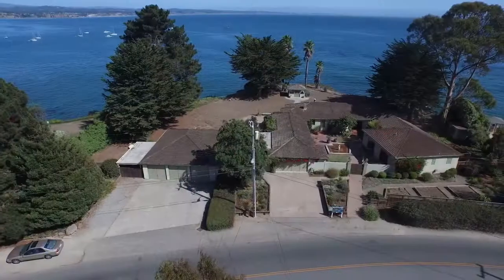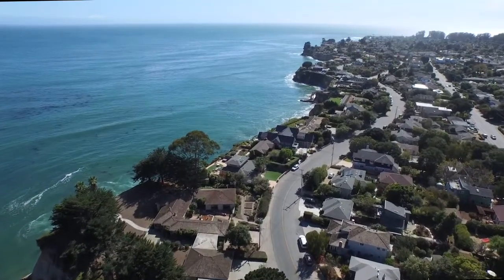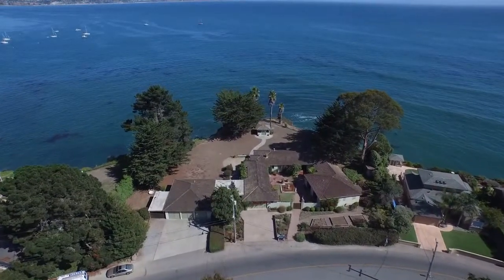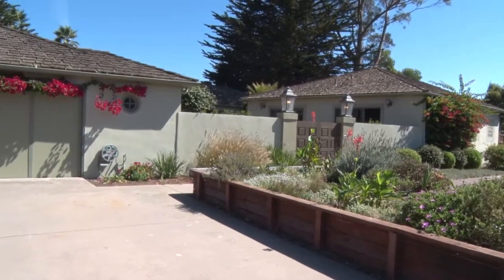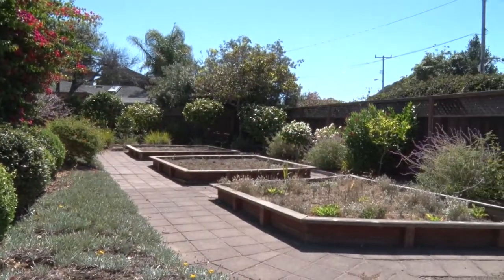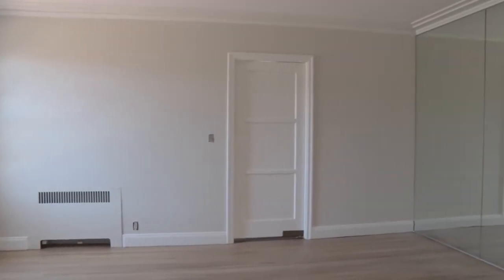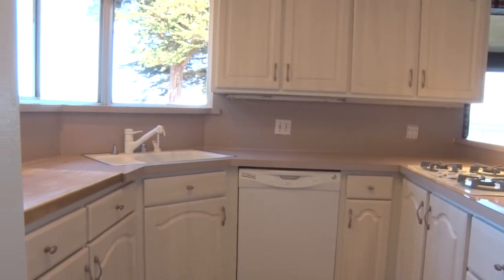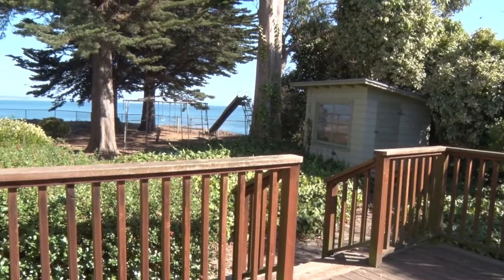4660 Opal Cliff Drive, Santa Cruz, California 95062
4660 Opal Cliff Drive, Santa Cruz, California 95062
MOST SPECTECTULAR OCEANFRONT OFFERING IN SANTA CRUZ COUNTY. WALK TO PRIVATES, CAPITOLA BEACH, SHOPS & RESTAURANTS. THREE TAX PARCELS APN's 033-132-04, 05, 06. 1.23 AC. ALL FLAT USABLE LAND. SINGLE LEVEL 4135 SQ FT 5 BDRM, 5 BATHS, GREAT ROOM LIVINGROOM WITH 11' CEILINGS, MASSIVE VIEW WINDOWS, MOLDINGS, TRIMS & CROWNS. 15 YEAR OLD CONCRETE SEAWALL PROCECTS A MASSIVE REAR YARD FOR POOL, TENNIS, FOOTBALL?